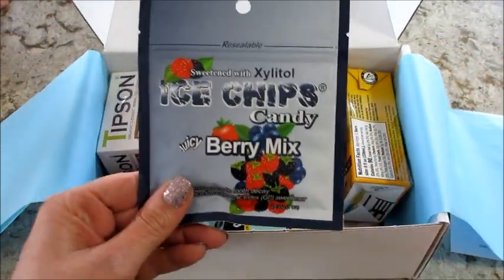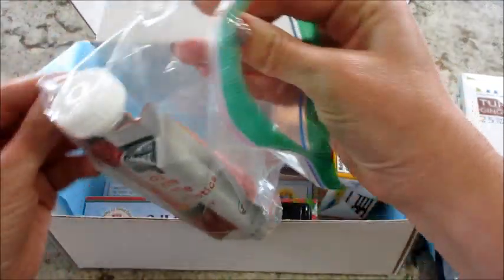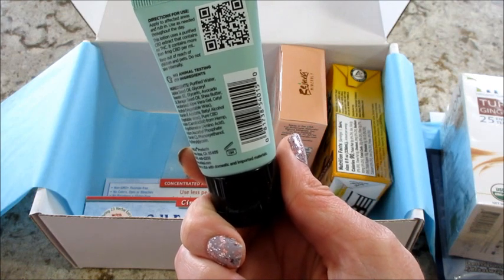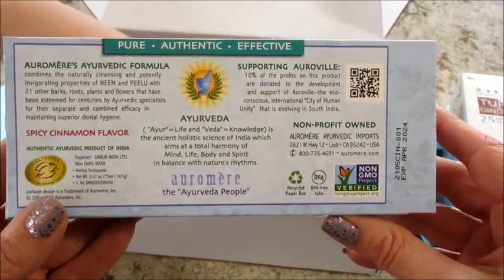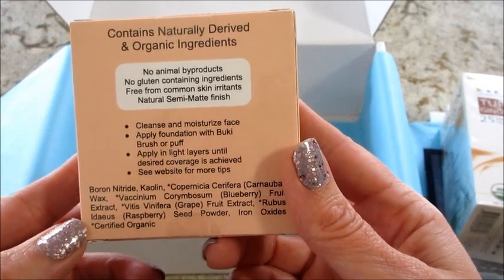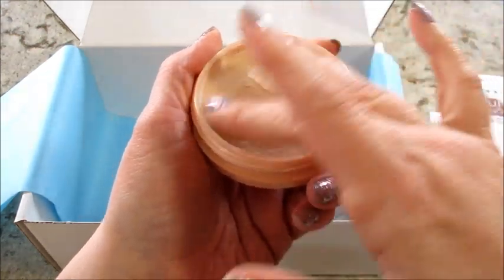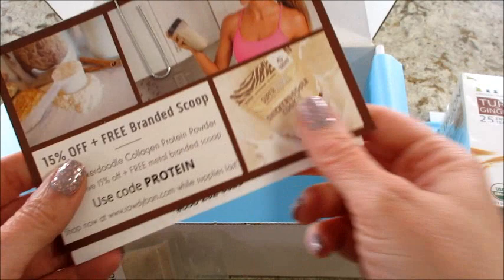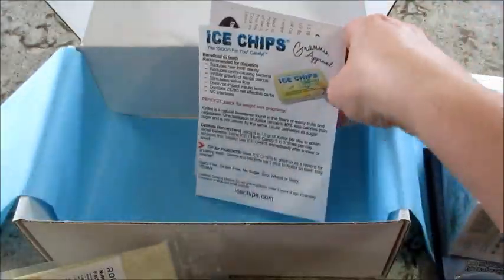Daily Goodie Box Unboxing - March 2022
Daily Goodie Box is 100% free to join. You can check daily to see if you’ve been sent a Goodie Box. Once you’ve received a box you can review the products and let them know what you think. Each day the products and samples are different.

Bonus Goodie Boxes will be given to those who interact on their Facebook page!

What’s on my nails? Capitol Hill